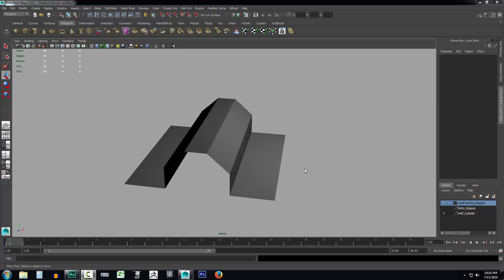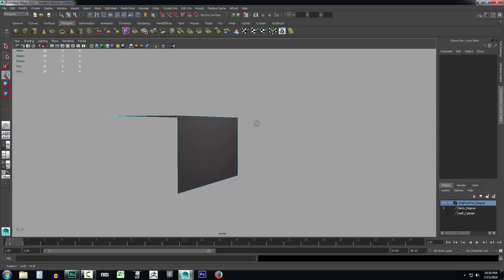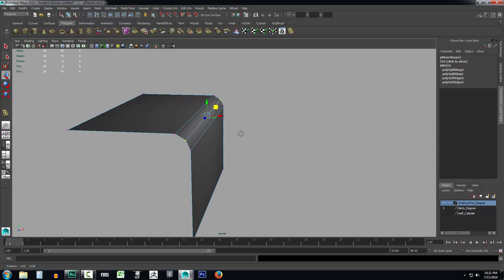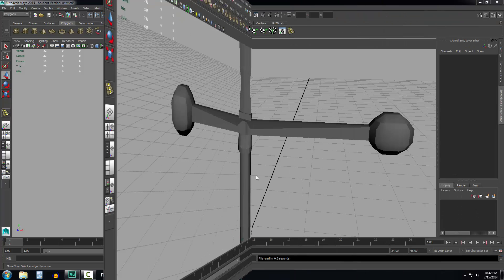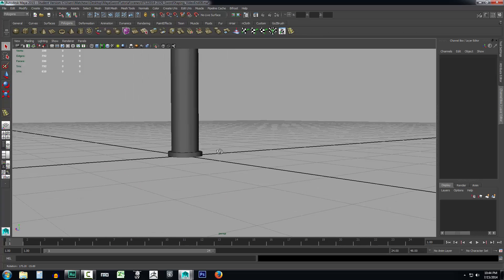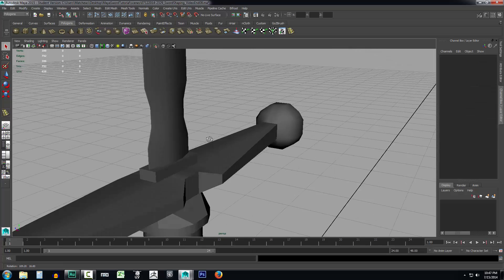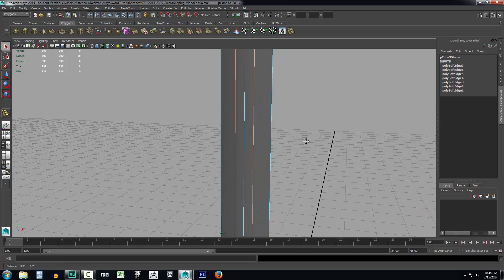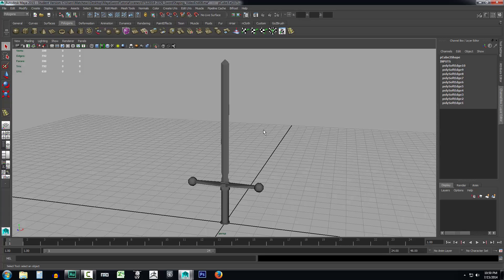09 - Maya 2015 - Edge Normals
To understand edge normals it is important to first understand gradients. Edge Normals define to a 3D engine how light will travel across an edge. Hardened edge normals can tell the 3D engine that once light attempts to travel from one face to another that there will be a sudden abrupt change in light values. While softened edge normals will inform the 3D engine that when light travels from one face to another across the softened edge there will be a gradual change in light values.

When working with edge normals be sure to keep in mind that certain concepts should be considered regarding how light reacts with object surfaces in real world scenarios. The idea behind edge normals is to attempt to mimic that real world effect. For instance, a ninety degree angle would not have a soft edge as there would be an abrupt change in light from one surface to another. While a ninety degree angle can have the edge softened there is a risk of the model producing deformed lighting that doesn't really look right. It is commonplace that a modeler will attempt to only soften edges that are over one hundred degrees in angle.

Edge normals can be used to completely redefine how an object looks. Well placed edge normals can make all the difference in how well presented the object is with the surrounding light. Poorly placed edge normals can often ruin the appearance of a model. It is a good idea that when setting up edge normals you always take into consideration how the light would react with the object in the real world. Again, the idea of edge normals is to mimic how light reacts with similar surfaces and edge angles to that of the real world.